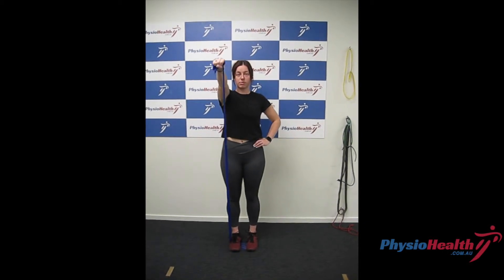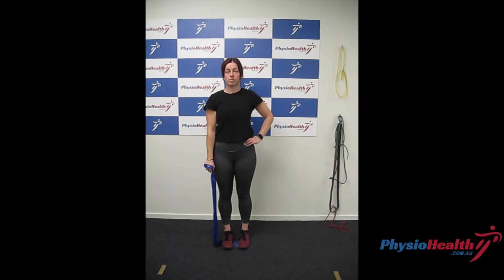Shoulder Flexion with Theraband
Stand with a resistance band anchored under your feet. Holding the band in one hand, keep your arm straight as you lift your arm forward and upwards over your head. Slowly return your arm down to your side.